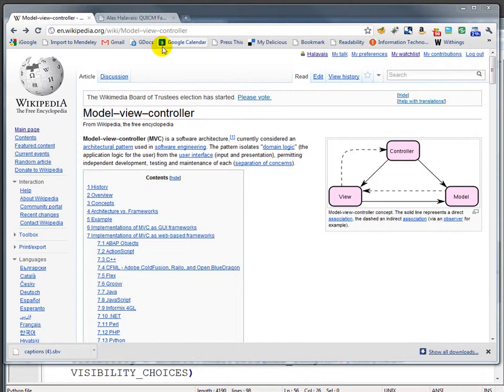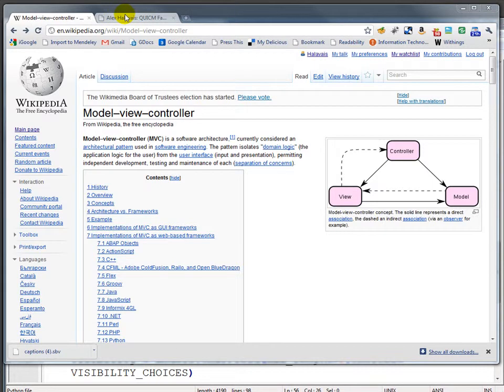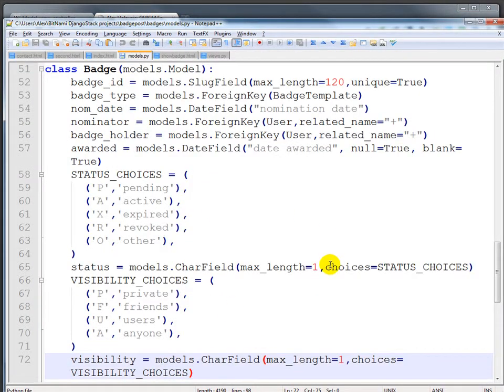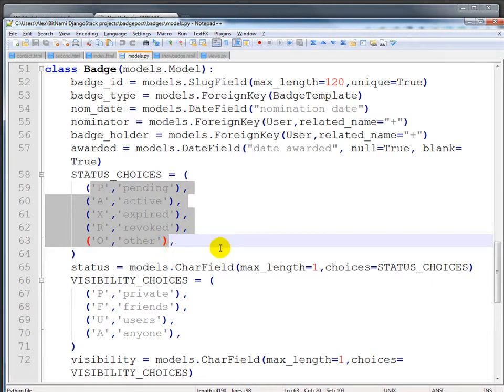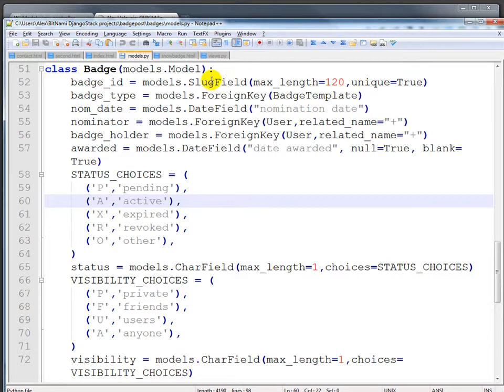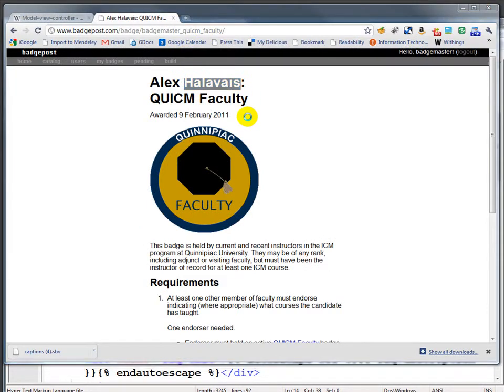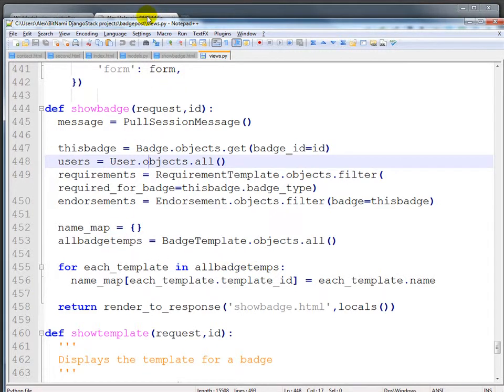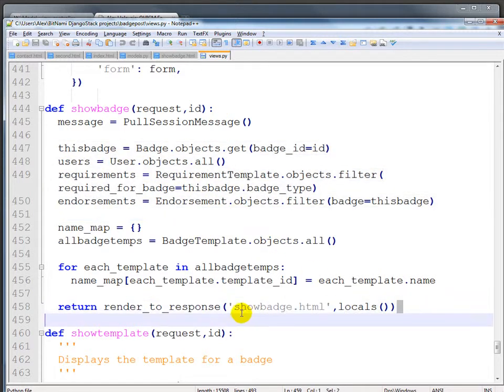Model-View-Controller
A very high-level and brief discussion of the MVC model.